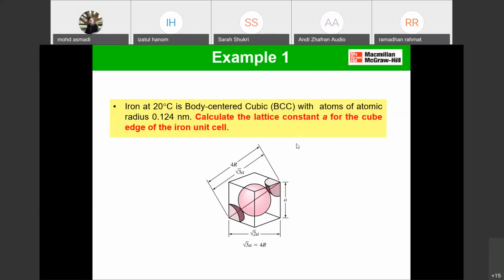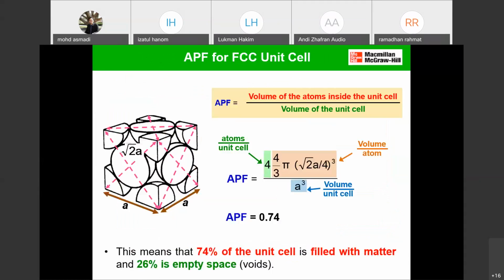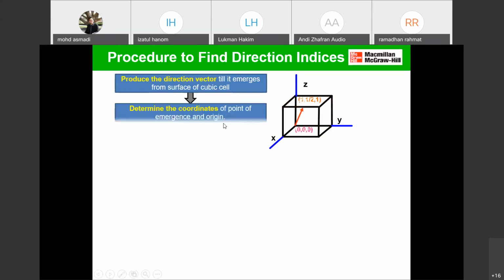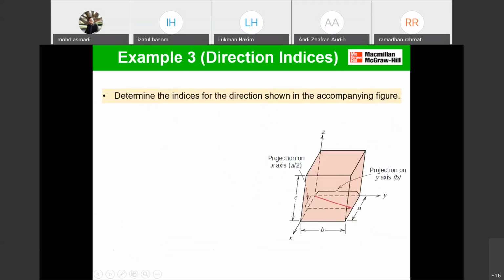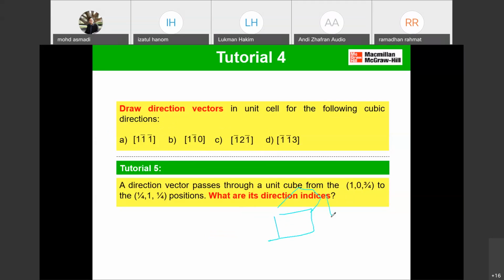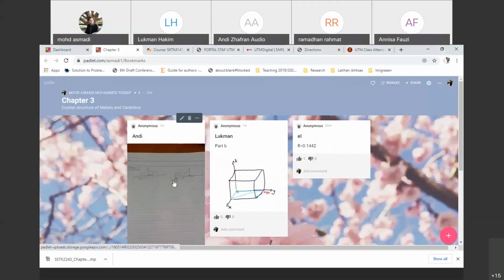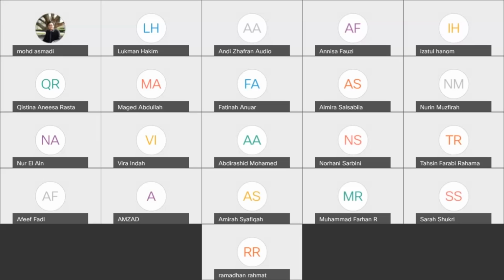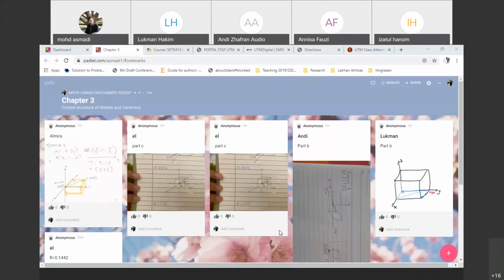SETK2243_Chapter 3_Crystal Structure of Metals and Ceramics_Part 2